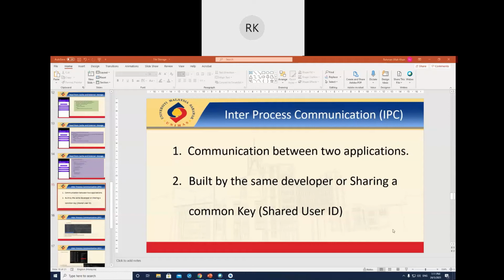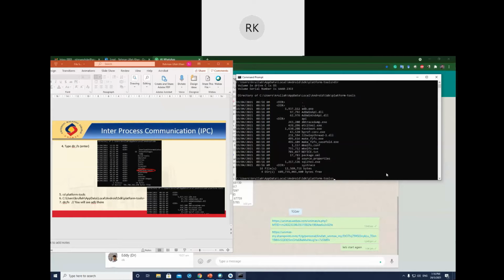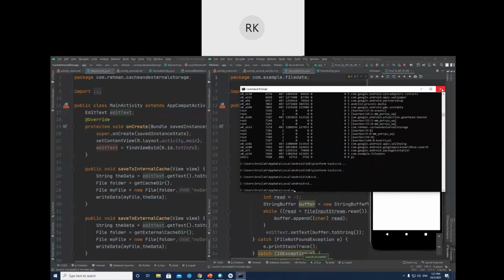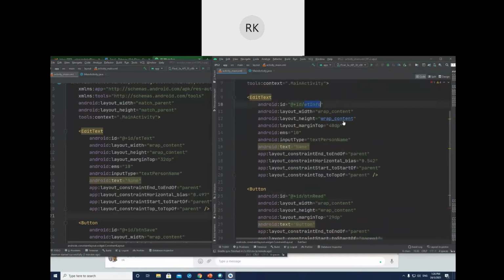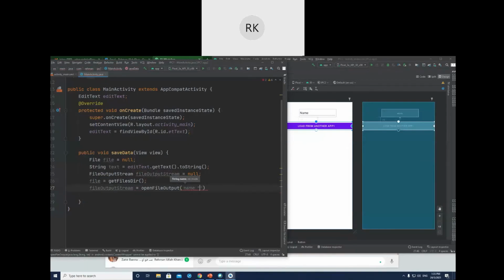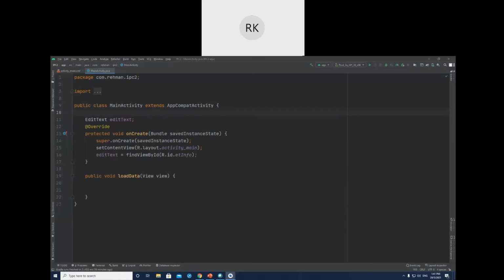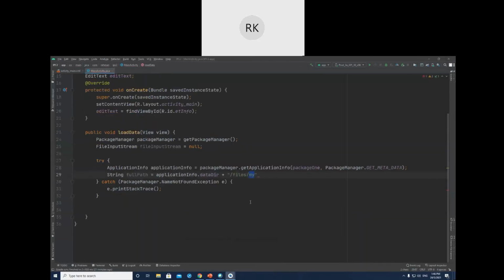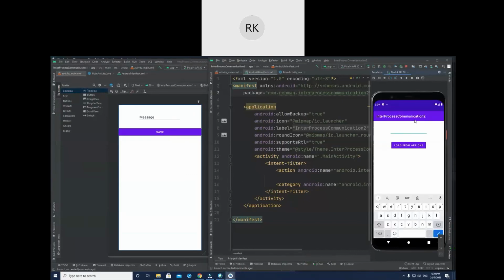Inter-Process Communication in Android